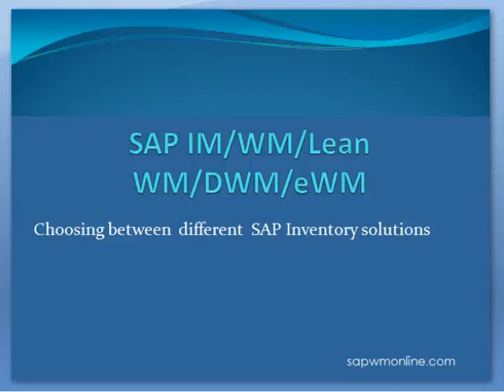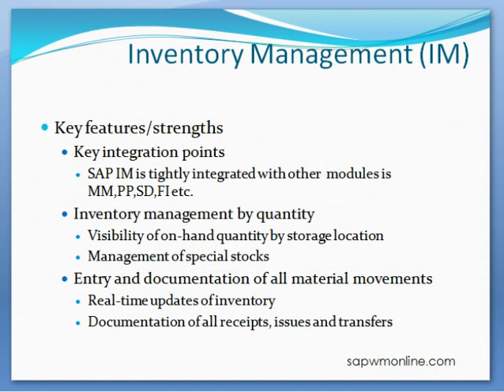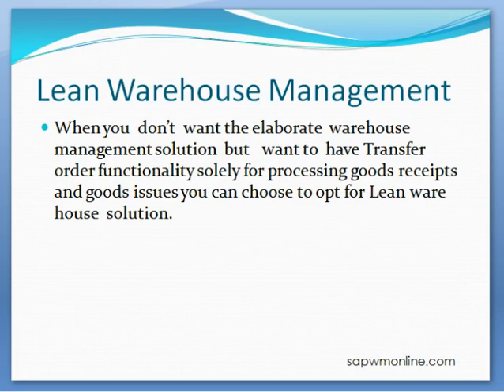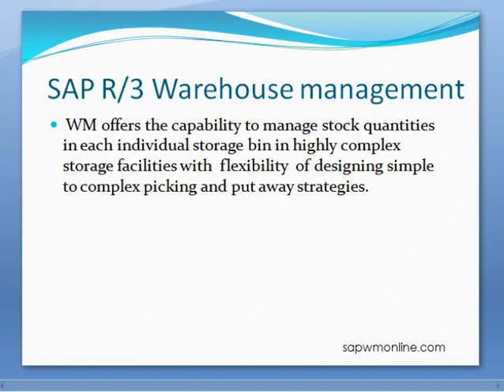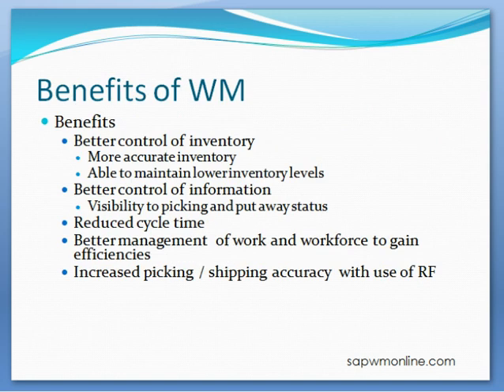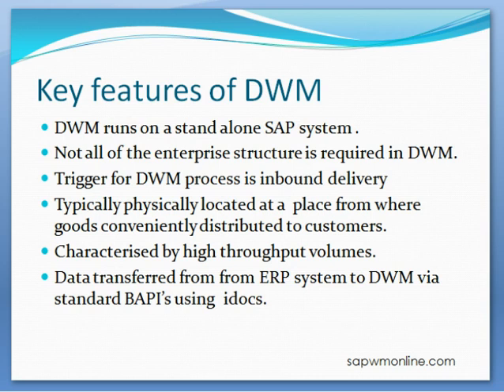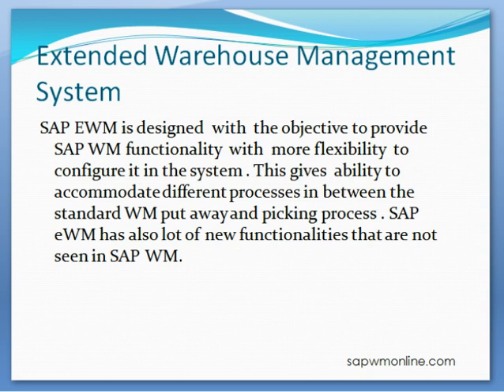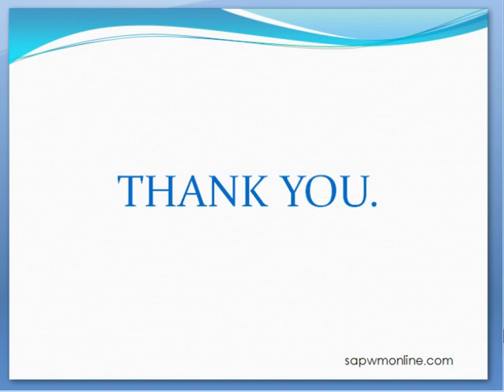SAP IM WM DWM Lean WM and eWM comparision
For more tutorials and screen casts on SAP WM/eWM please visit my

SAP Warehouse Management Training: Step by Step Warehouse Management Configuration Training-